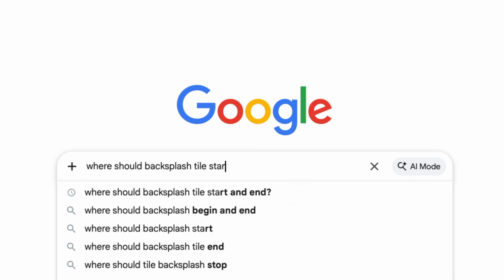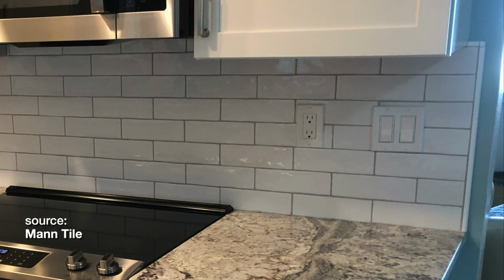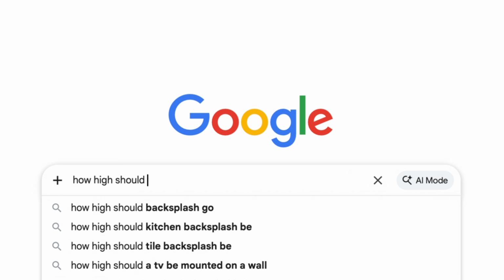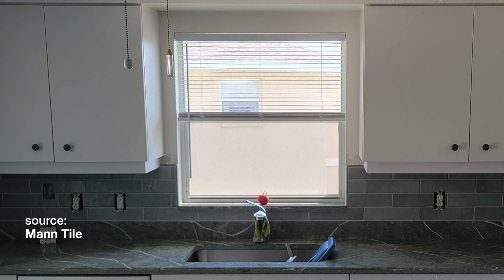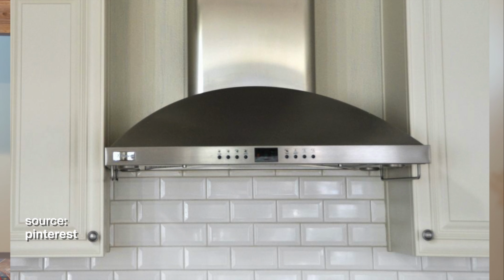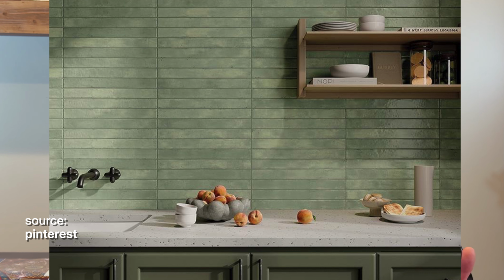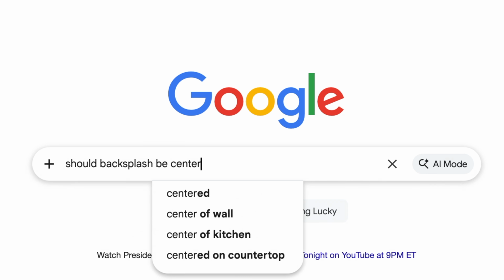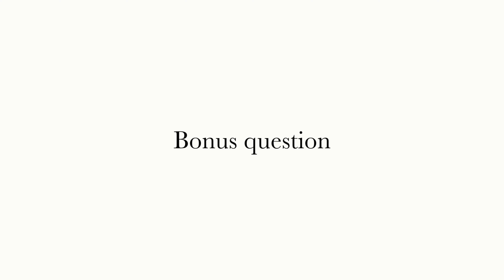We answer 5 of the most googled questions about Backsplashes.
In this video, Rob answers some of the internet's most asked questions about backsplash layout . We aim to give you tools and resources for you next project if you are looking to do a backsplash remodel.
Chapters:

00:00 Introduction
00:16 why should you listen to what we have to say?
00:53 Where should backsplash tile start and stop?
01:37 How high should backsplash go?
02:04 If there's a range hood, do we tile behind it?
02:24 Should the backsplash grout match the tile?
02:49 Should backsplash be centered on the sink?
03:22 How do we tile around an outlet/light switch?